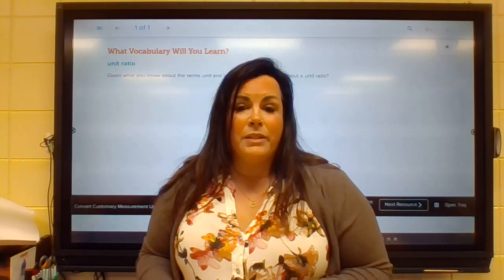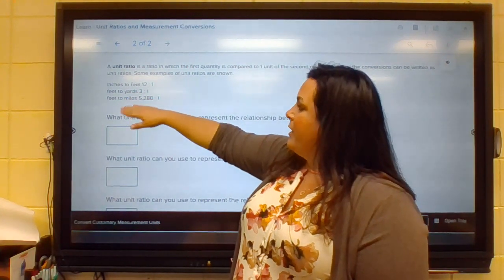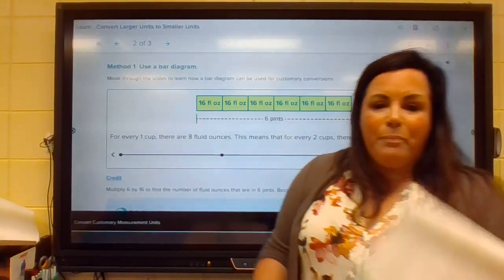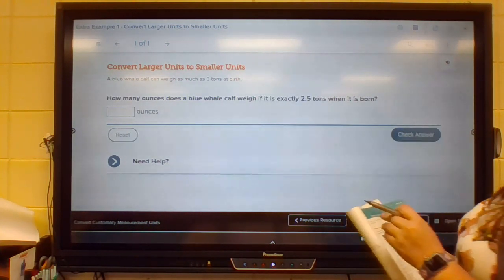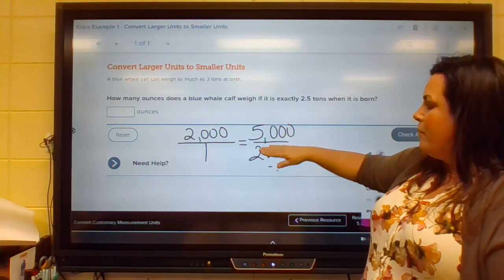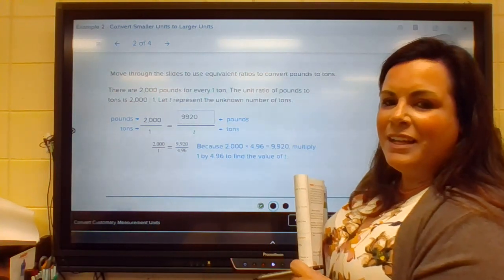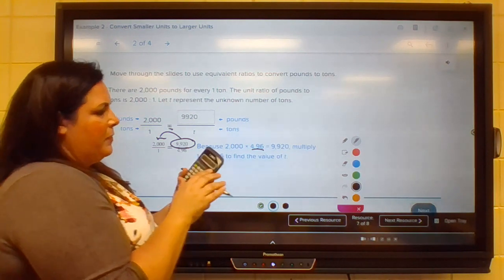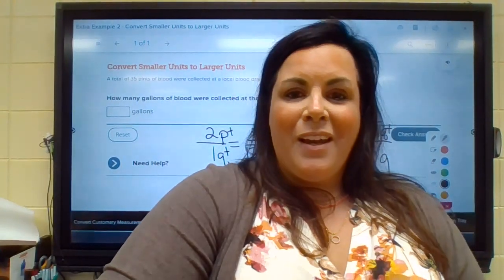1-6: Convert Customary Units of Measure